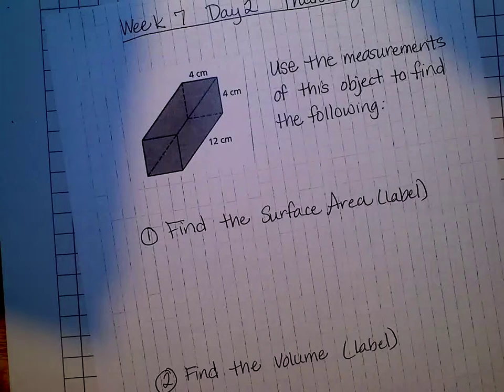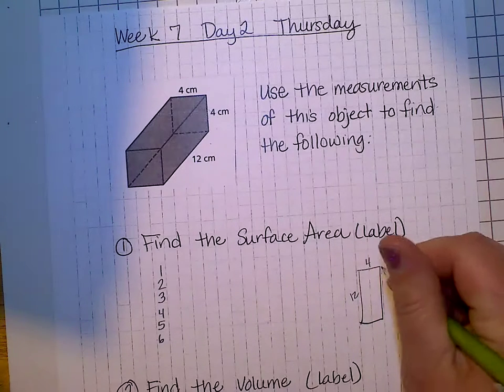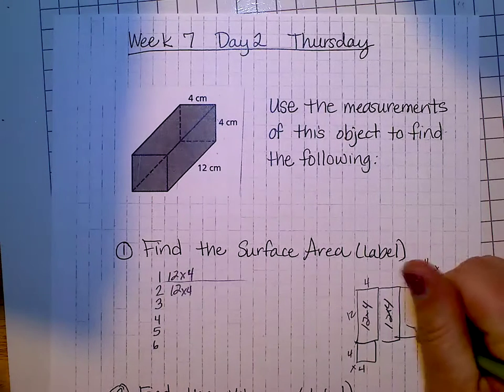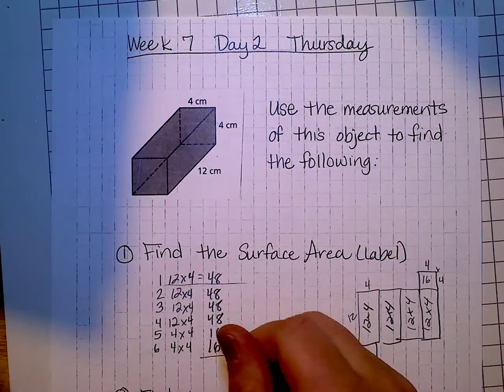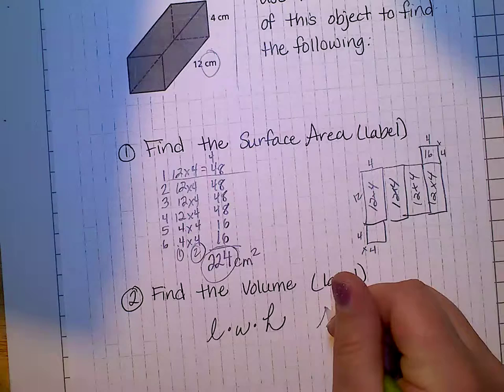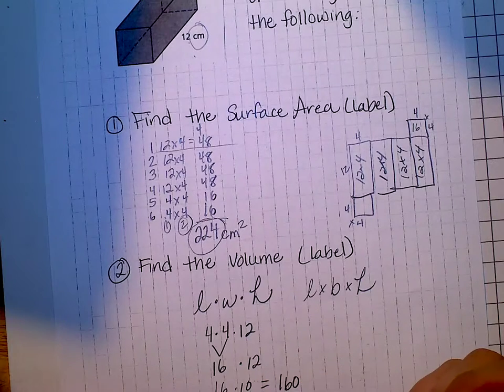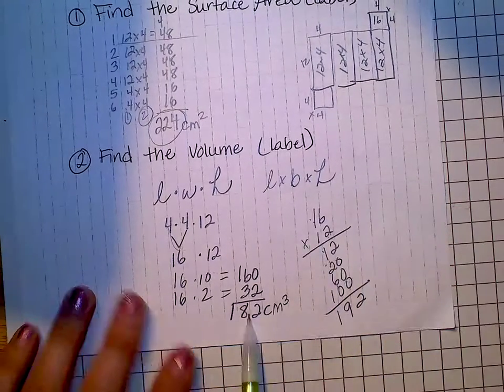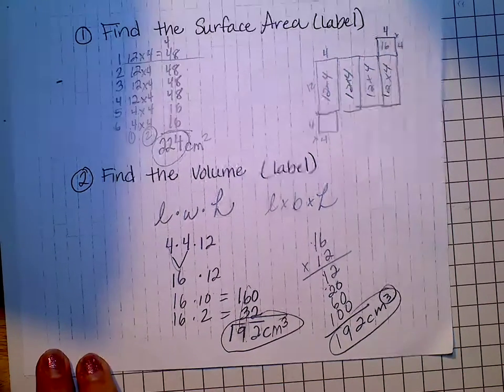W7 D2 ALL Math